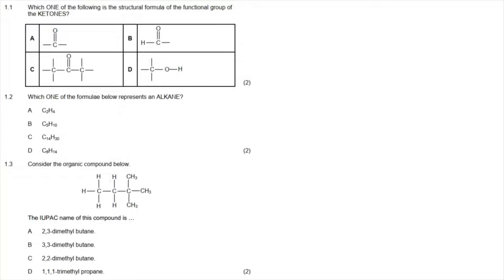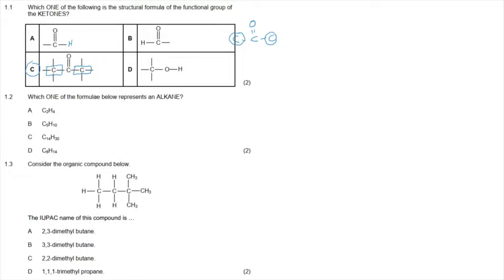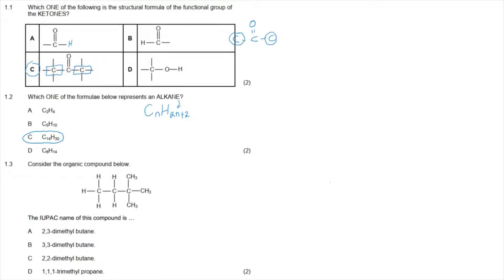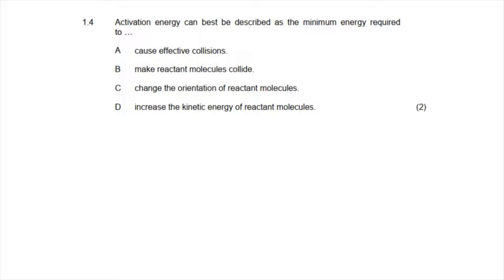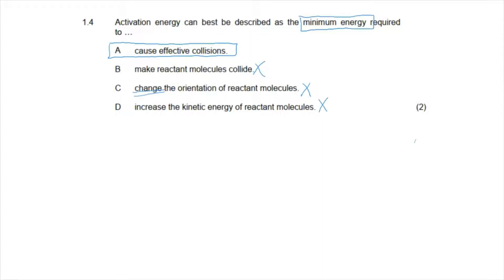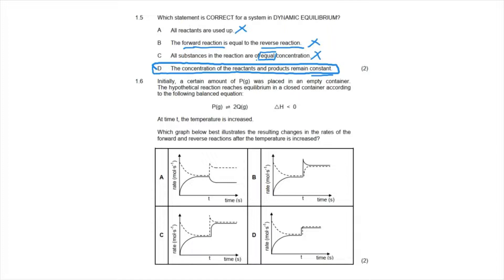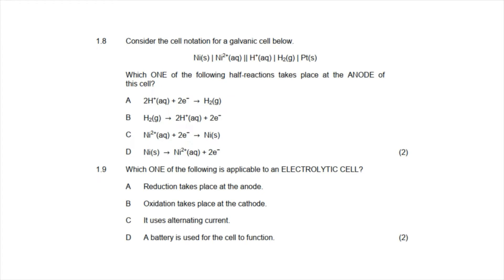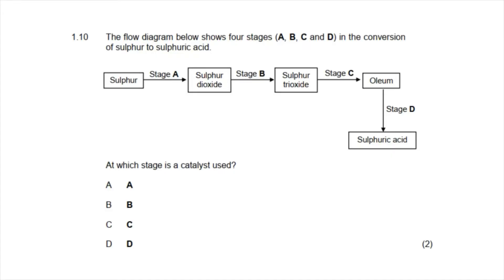Multiple Choice (NSC Physical Sciences 2018 Paper 2 Question 1)